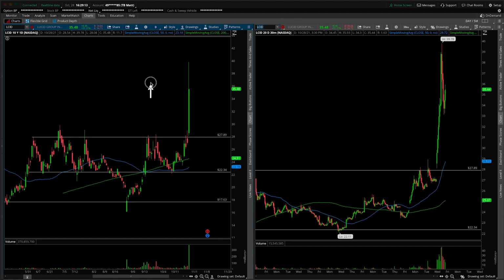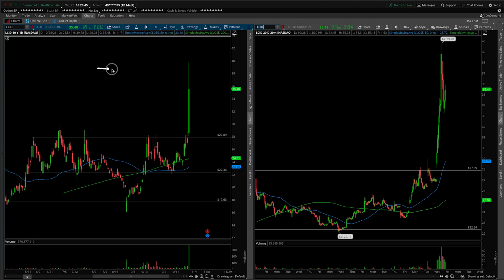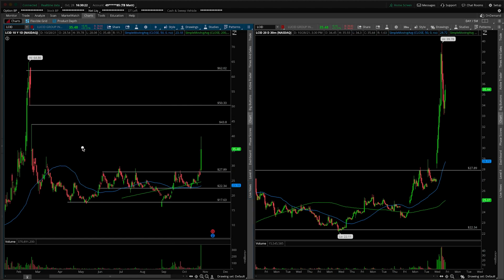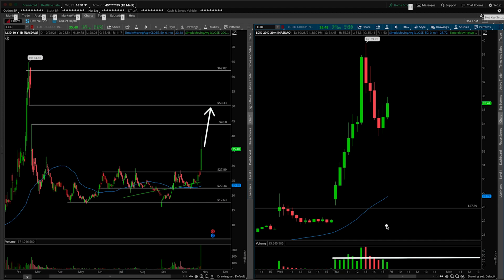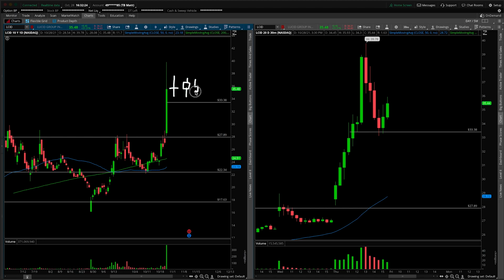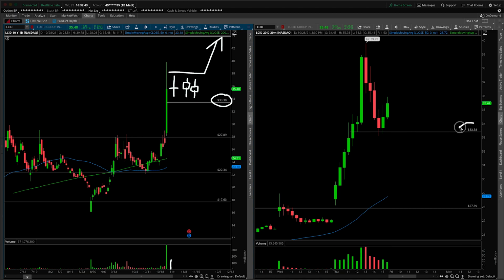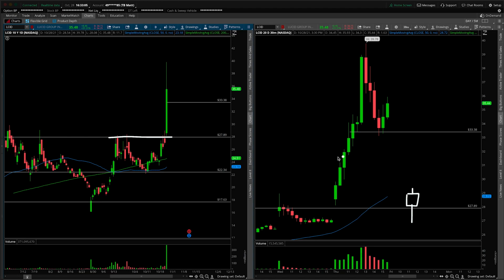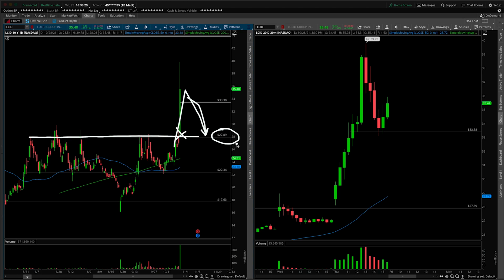LCID (Lucid Group) Stock Technical Analysis | 10/28/2021